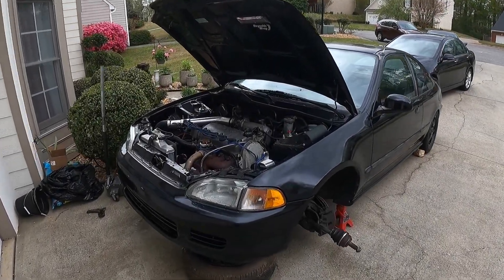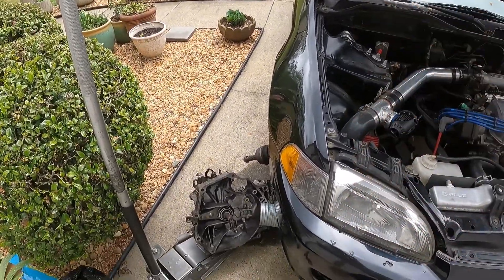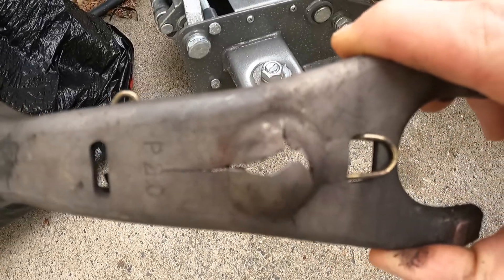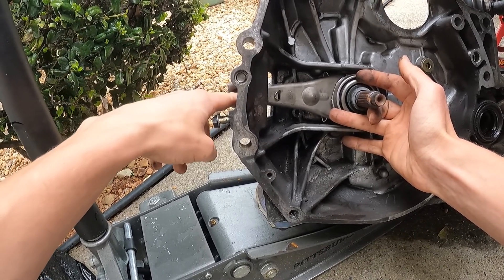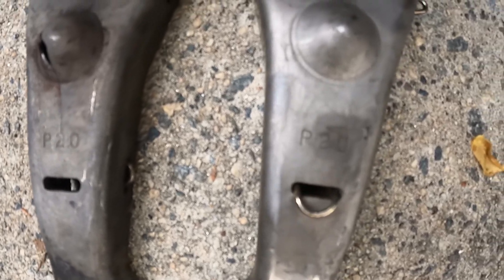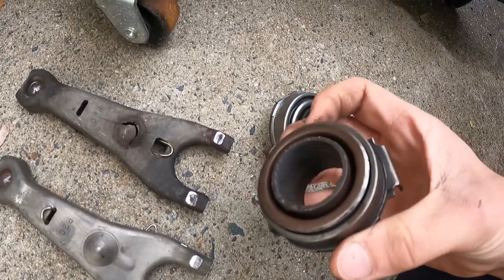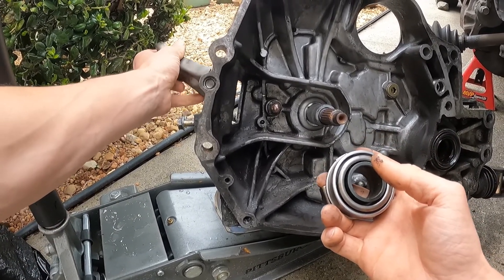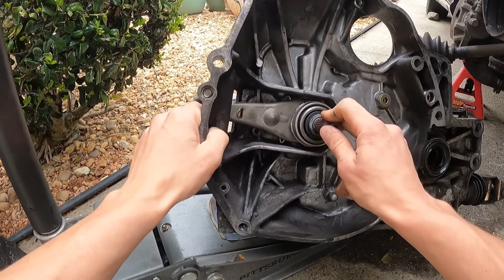Honda D-Series Transmission FIX [CLUTCH FORK]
In todays video we will be looking at the D16 short gear B000 transmission. I had an issue with the transmission going into gear (grinding) which progressively got worse over time. I changed out the clutch master and slave cylinders and the issue went away for a bit. Several months later it felt like the trans was slipping. Upon inspection I found the Clutch Fork cracked and decided to replace it! In this video I will be replacing the clutch fork as well as the throw out bearing. Watch the next video for more PULLS AND SPOOLS!

The ultimate BUDGET SLEEPER Civic Build-
Built D16Z6 on 20 PSI

Check out some other videos below as well!

Vehicles in this video do not violate any traffic laws or regulations.  All video content is performed by trained professionals and should not be attempted by viewers. Filmed in Mexico.